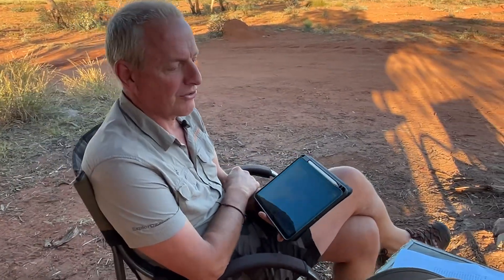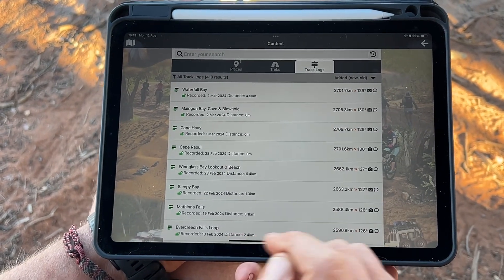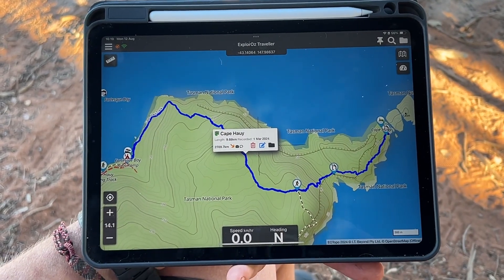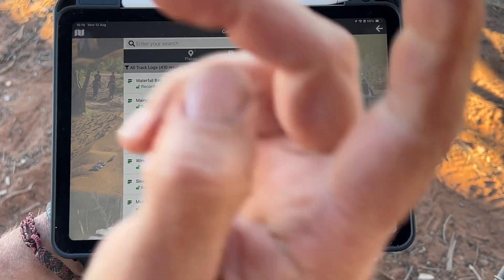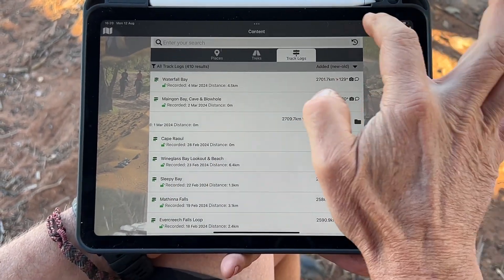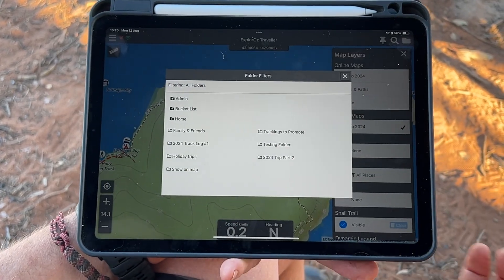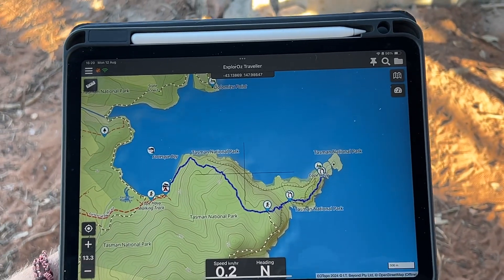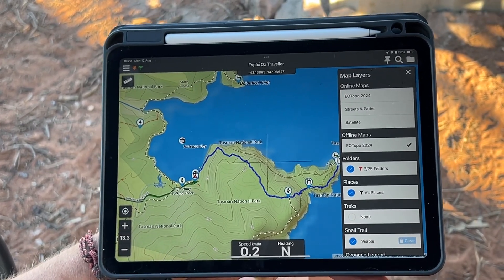How to Display Track Logs on the Map Screen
This tutorial demonstrates how to view your Track Logs on the map screen.